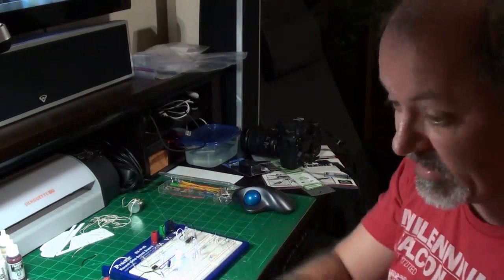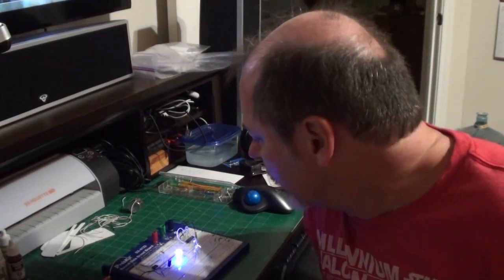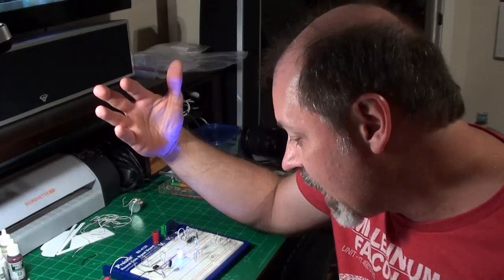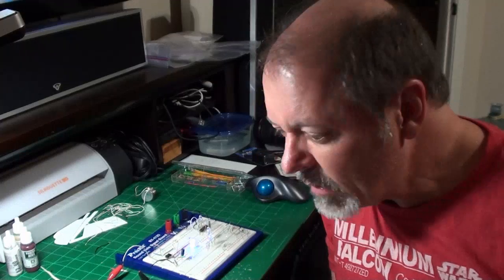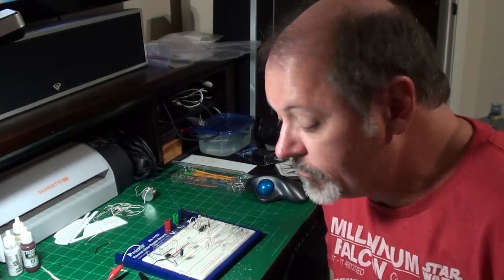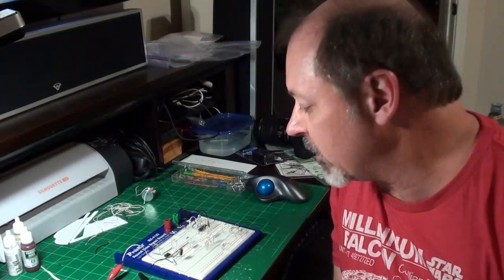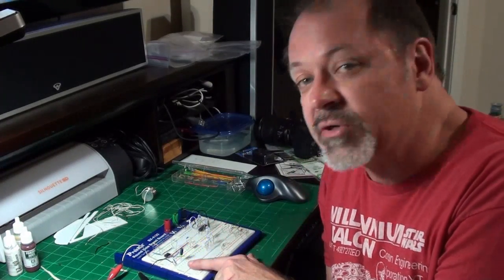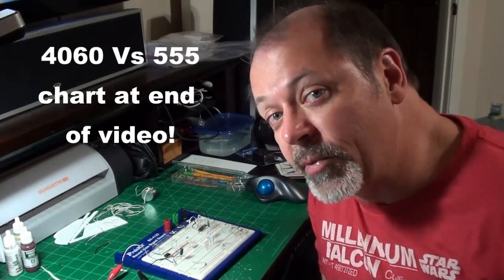Lighting Tutorial: 555 pros and cons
Just a short discussion about the 555 timer chip and how it applies to models.

On the right look for The 555 and read pages one and two